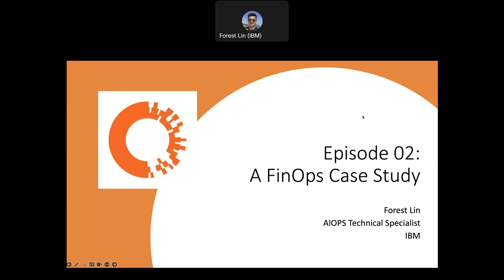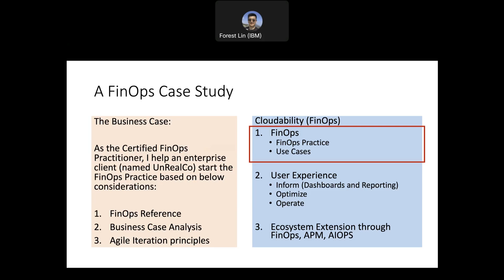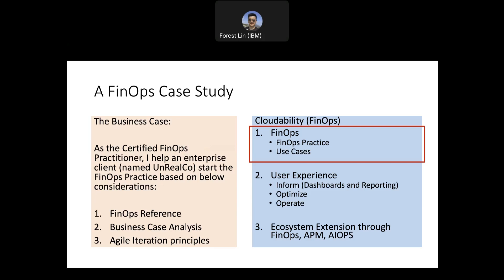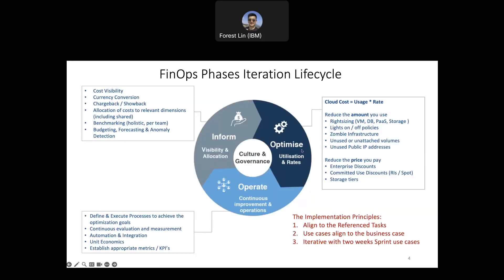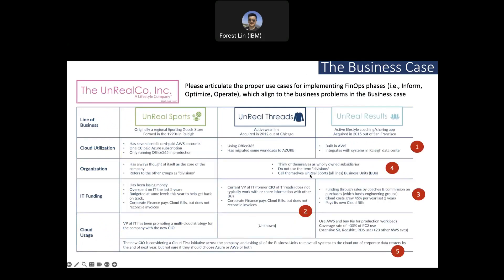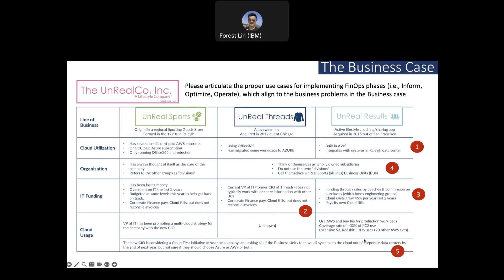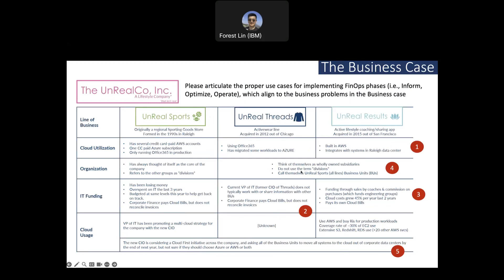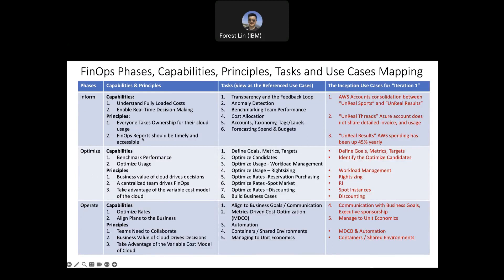02: A FinOps Case Study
A FinOps Case Study